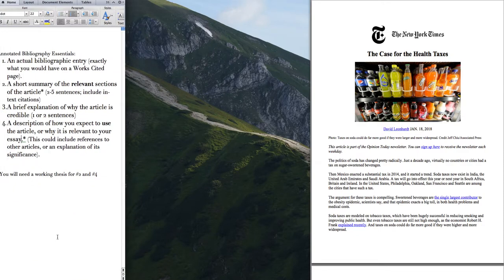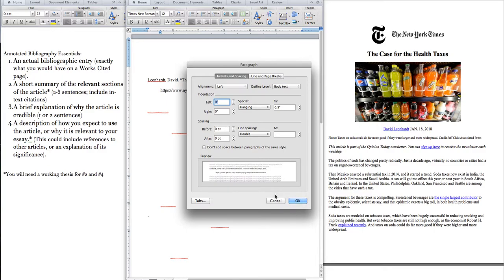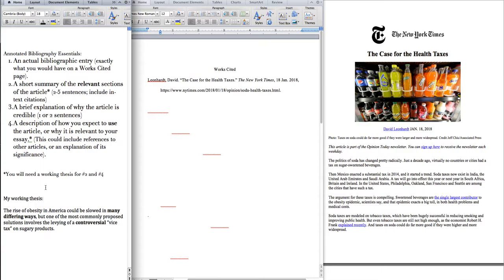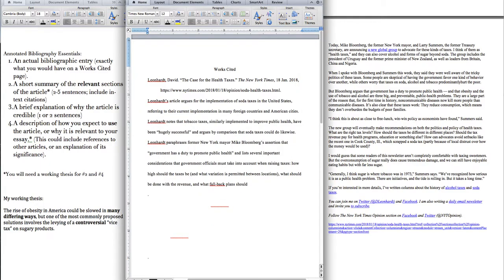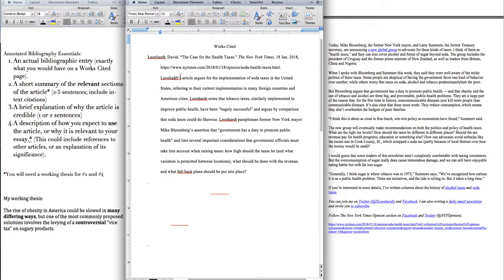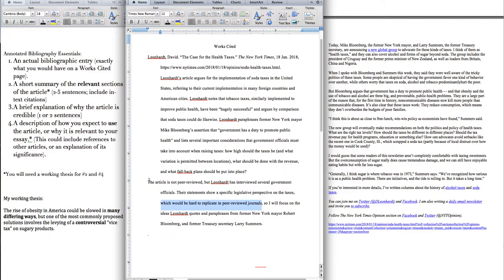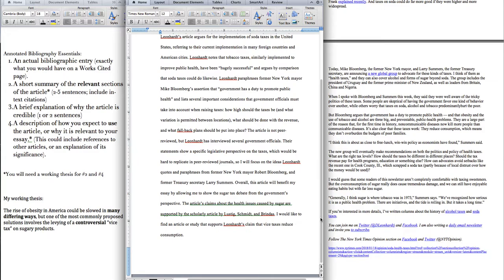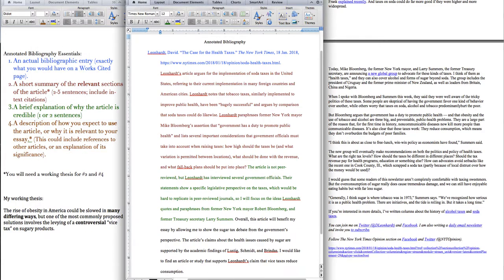Annotated Bibliography Lesson (Faith Acker)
Dr. Faith Acker describes the construction of an annotated bibliography.